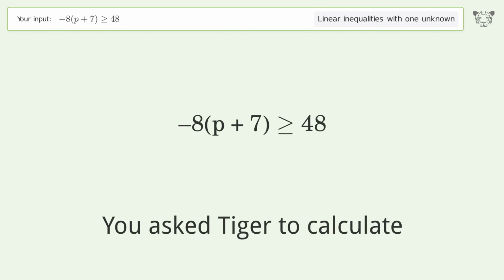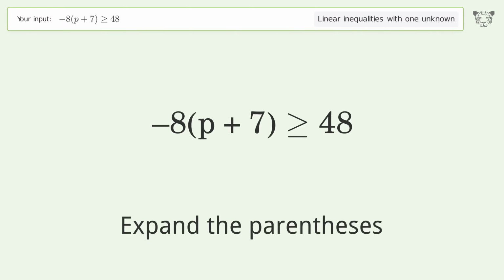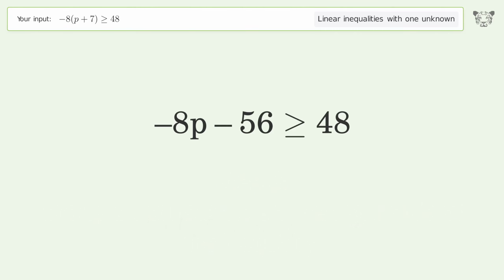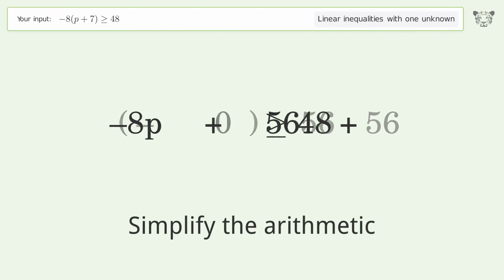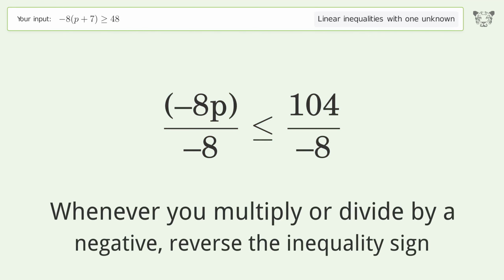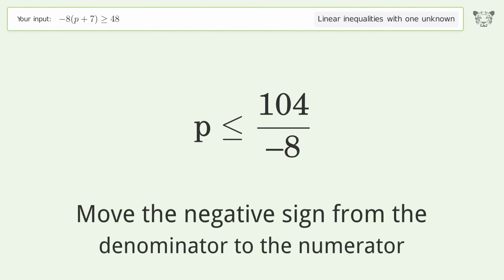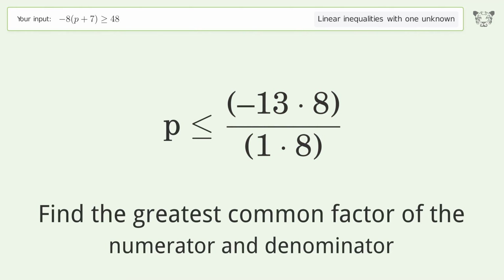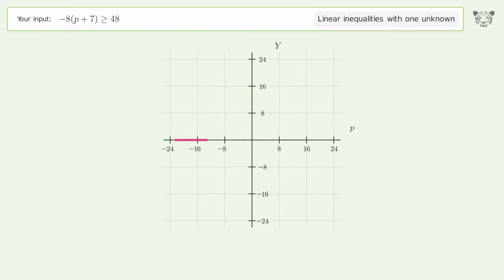Solving Linear Inequalities: -8(p+7) is Greater Than or Equal to 48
Struggling with -8(p+7) is Greater Than or Equal to 48? Watch our step-by-step video on Tiger Algebra to master this linear inequality effortlessly. Also, check out for more tips and tricks